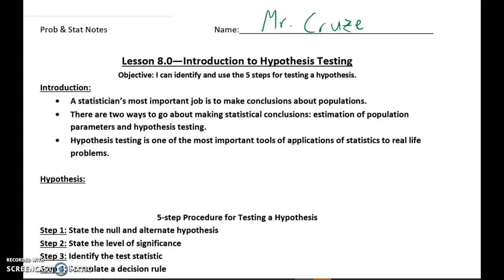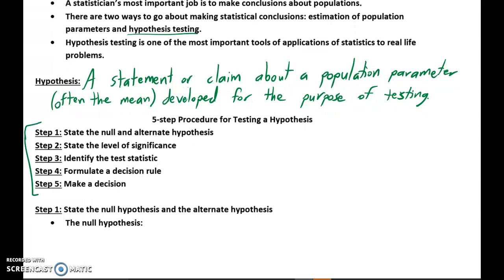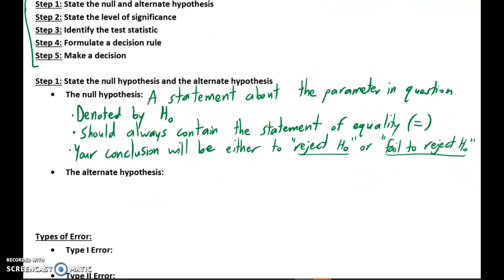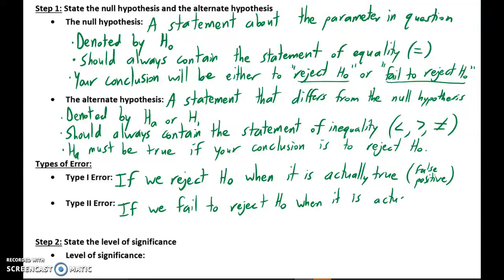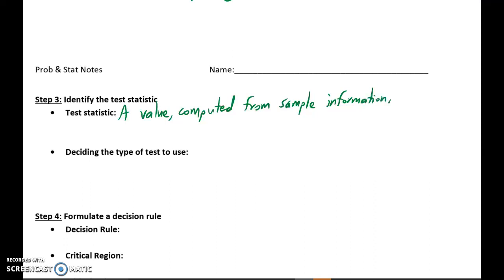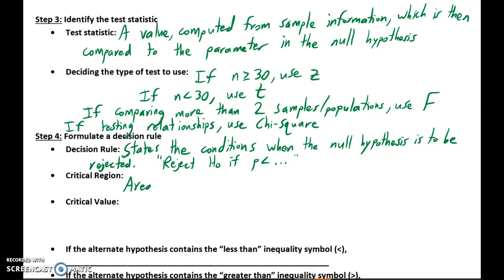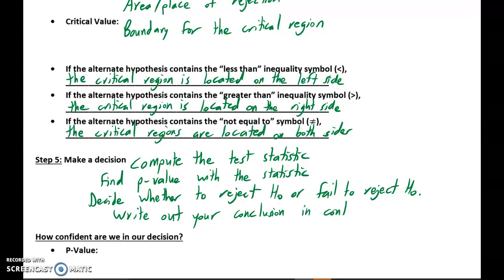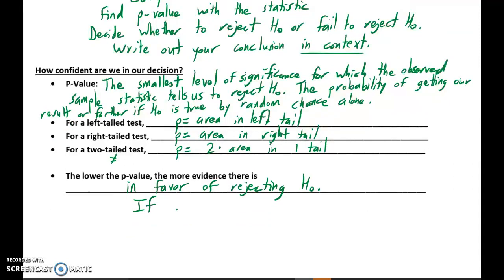Prob & Stats 8.0 Lesson